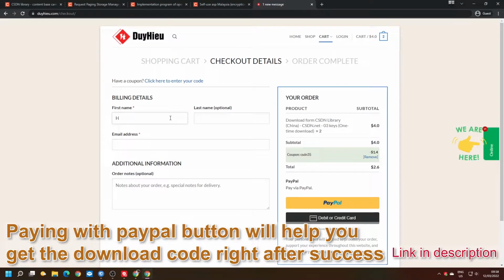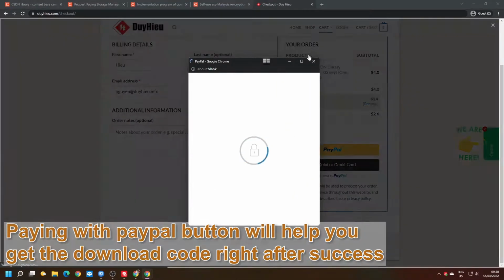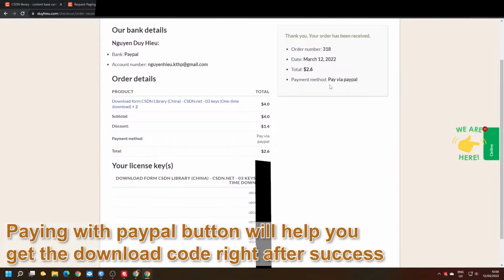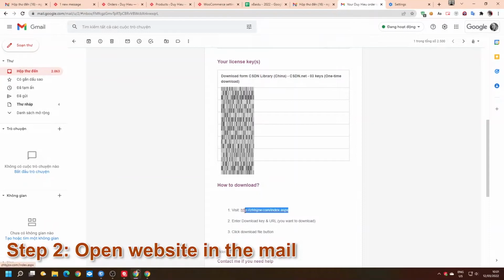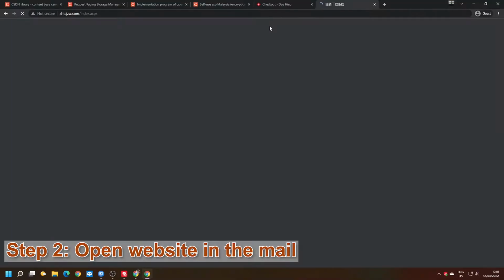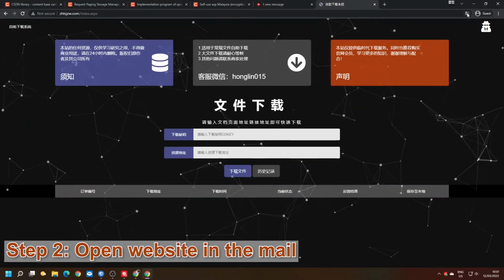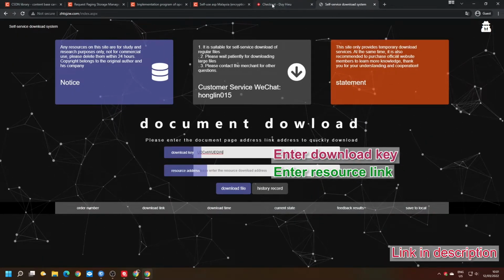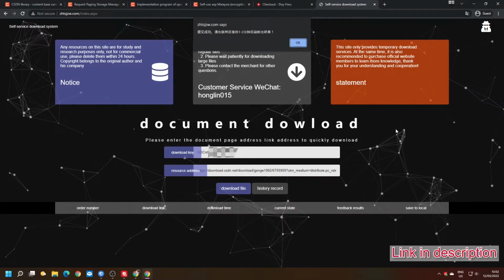How to download from CSDN.net withrow account - Latest 2022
CSDN.net is a large Chinese digital library. CSDN shares quite a bit of source code, programming resources, courses, exercises, and documents.

However, this website is only for people in China. So you will have trouble downloading when you don't live there.

Luckily, this video I will show you how to download from csdn without using an account.

I can also help you to buy virtual products from the Chinese market.